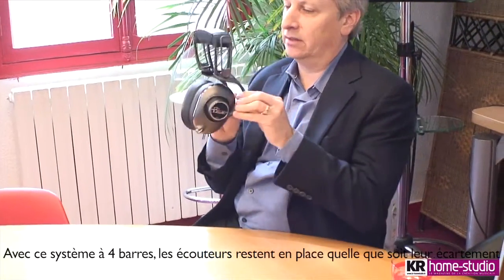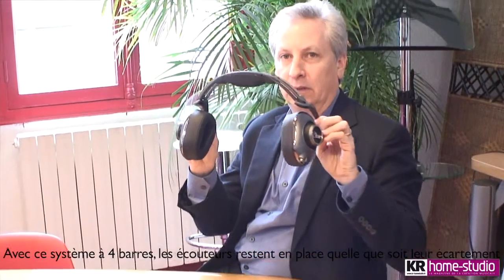Blue Mo-Fi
Présentation du casque Blue Mo-Fi par John Maier de Blue Microphones